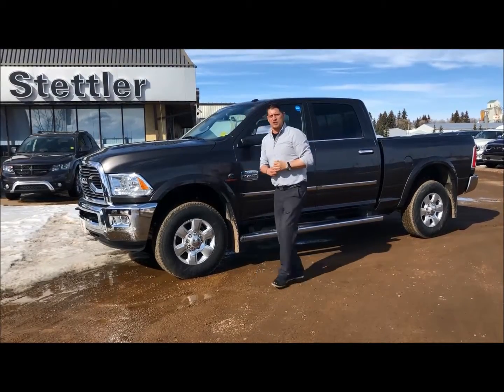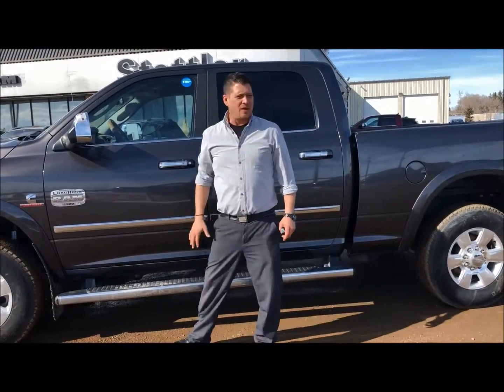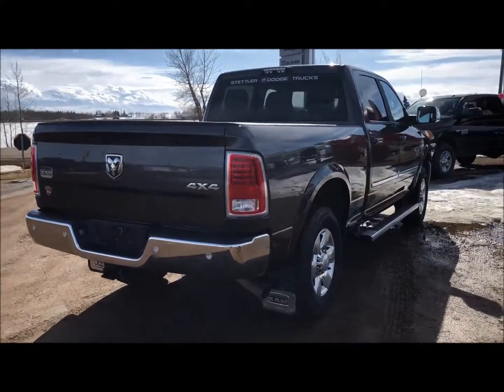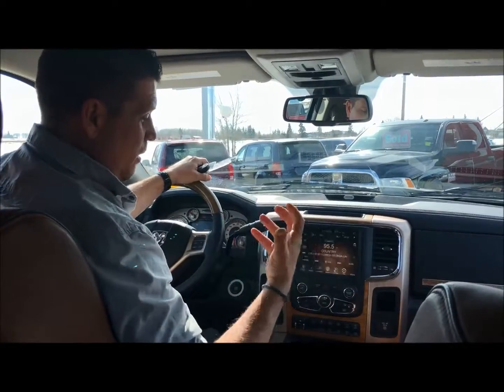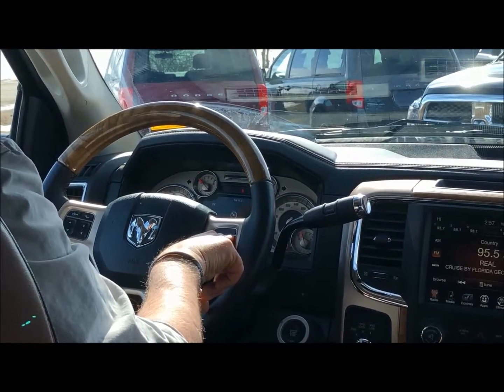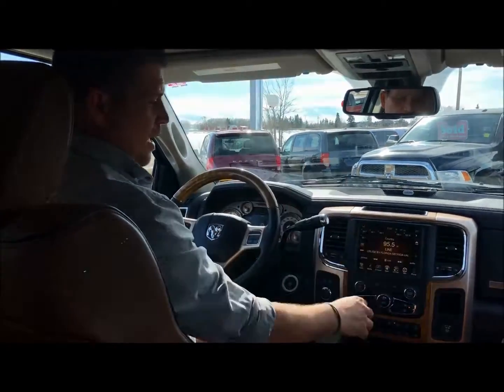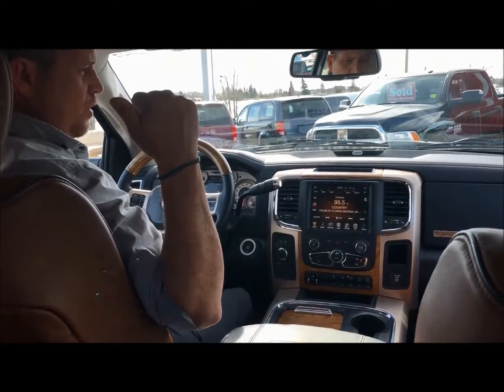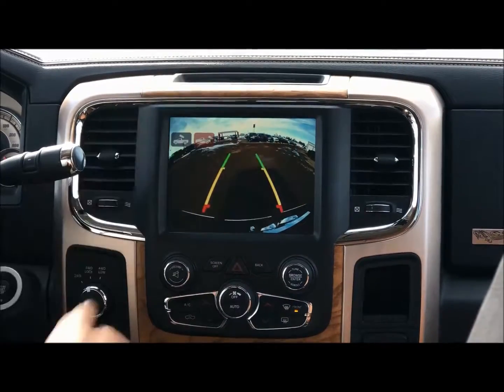2017 RAM 2500 LONGHORN RT809 STETTLER DODGE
Check out this gently used 2500 Longhorn diesel! This truck is set up to tow with trailer tow mirrors, trailer brake controller, 5th wheel prep group with Mopar 5th wheel hitch, and auto leveling rear air suspension! Inside the Wards Top 10 interior will blow you away with it's Nappa leather interior, navigation screen and much much more. This truck also has a brand new set of rubber on it as well! Come down for your obligation free test drive today. We are East Central Alberta's pre-owned superstore!!